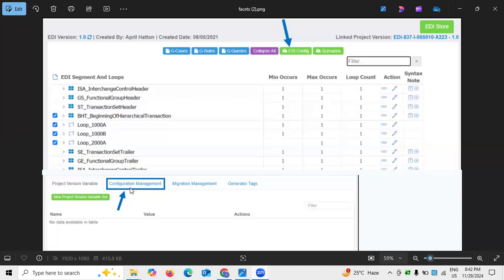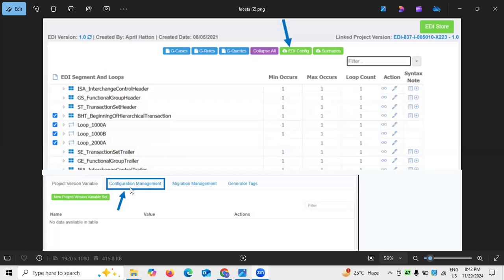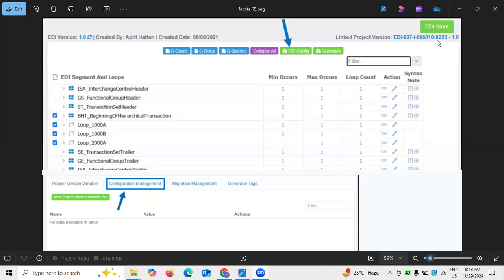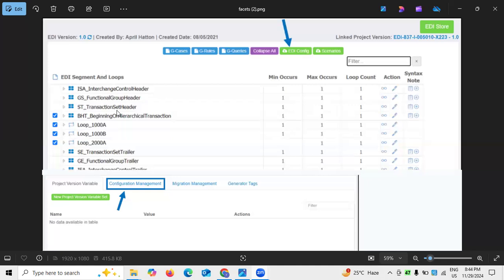EDI configuration | Healthcare